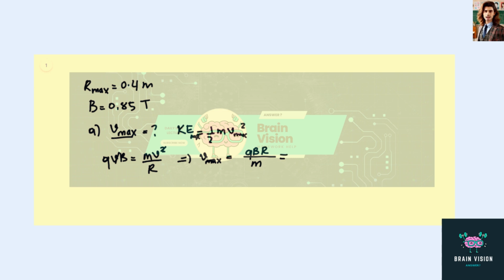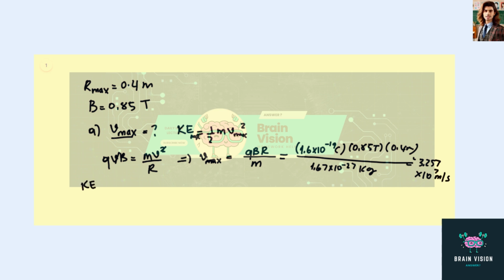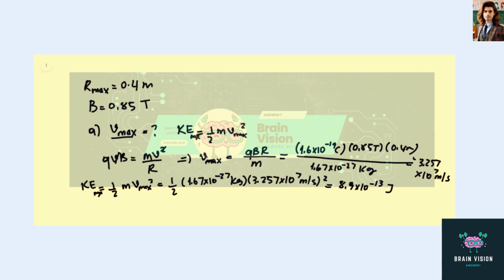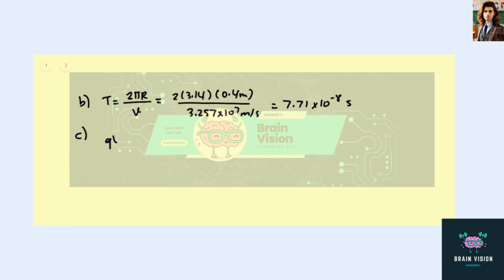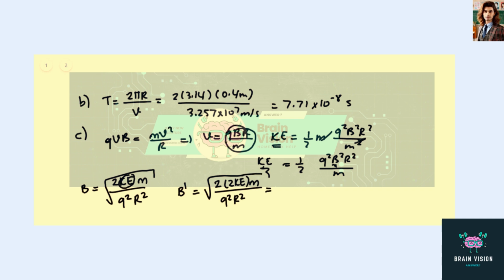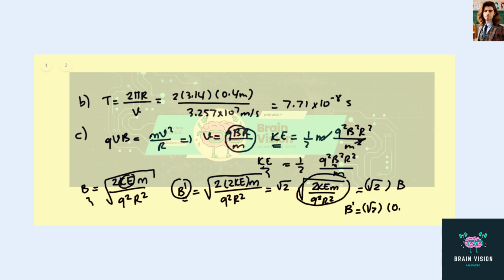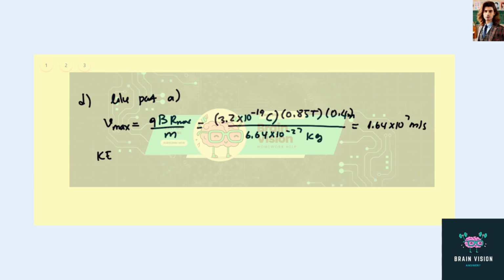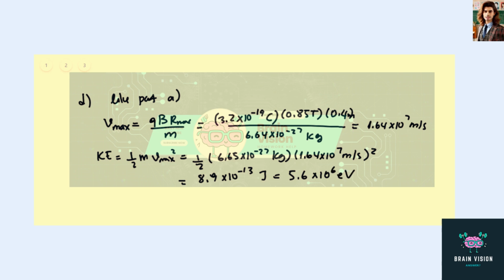The magnetic poles of a small cyclotron produce a magnetic field with magnitude 0.85 . The poles hav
The magnetic poles of a small cyclotron produce a magnetic field with magnitude 0.85 . The poles have a radius of which is the maximum radius of the orbits of the accelerated particles. (a) What is the maximum energy to which protons can be accelerated by this cyclotron? Give your answer in electron volts and in joules. (b) What is the time for one revolution of a proton orbiting at this maximum radius? (c) What would the magnetic-field magnitude have to be for the maximum energy to which a proton can be accelerated to be twice that calculated in part (a)? For what is the maximum energy to which alpha particles can be accelerated by this cyclotron? How does this compare to the maximum energy for protons?